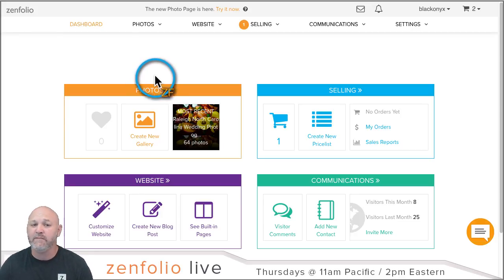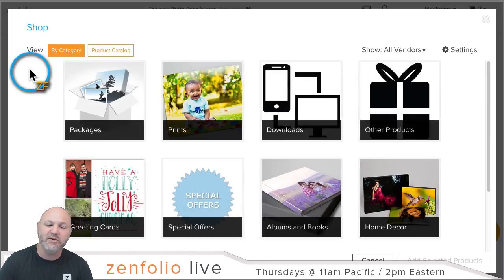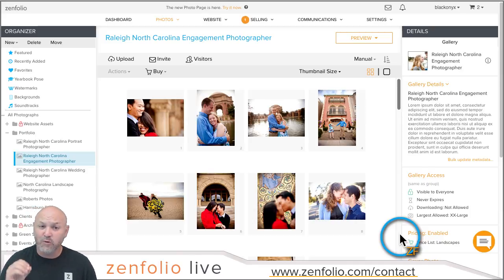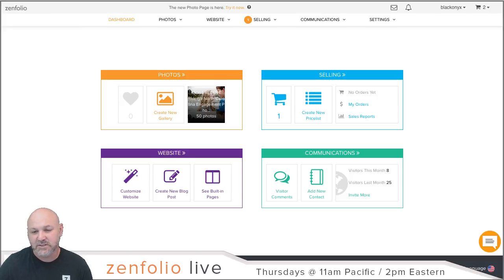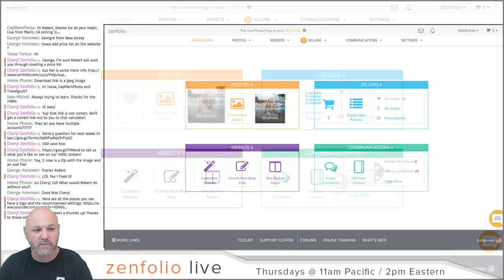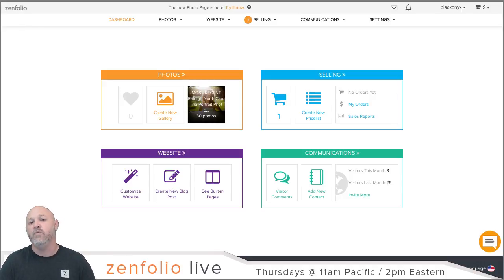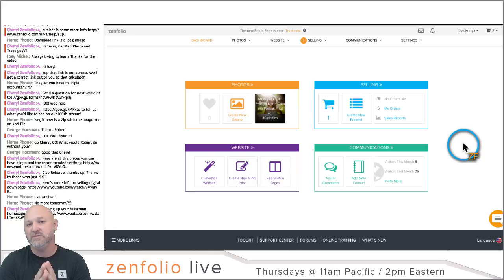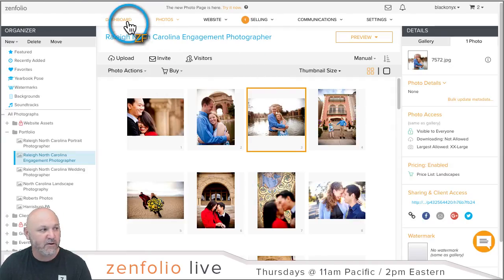How large can you print? Learn how to calculate your max print size - Zenfolio Live July 19th 2018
Aug 9th will be our 100th Live Stream, tell us what you would like

what's the difference between PPI and DPI?